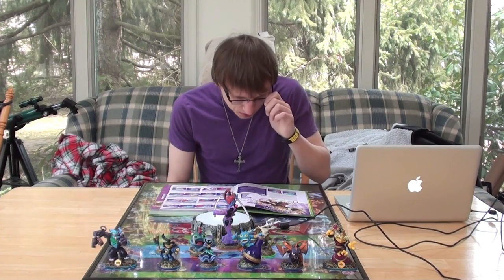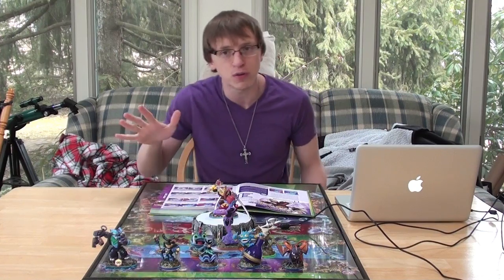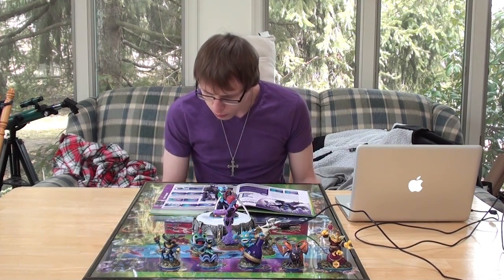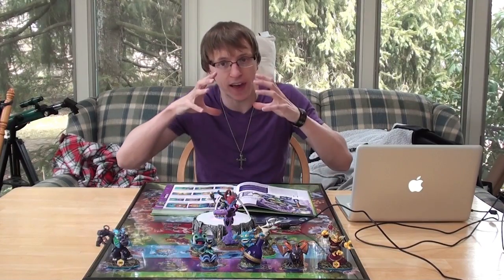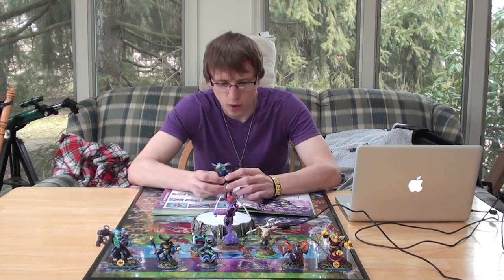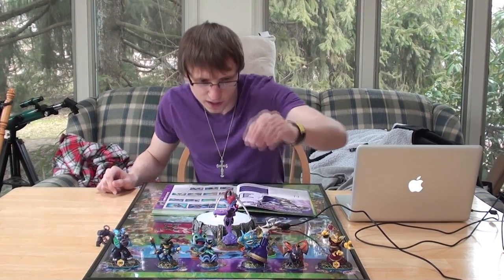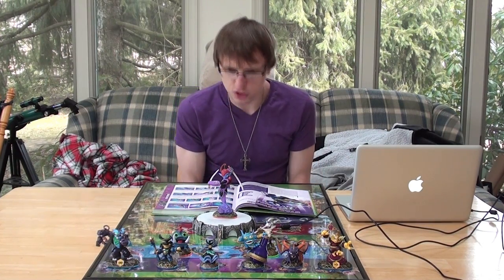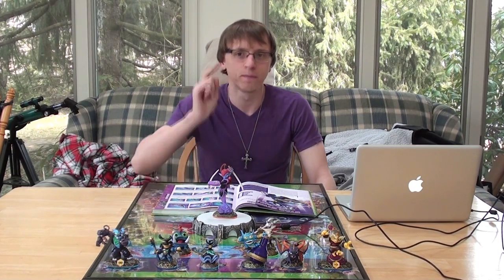Skylanders Magic Elements Paths And Overall Review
Hey everyone here it is, the first ever Magic element review video! We cover Ninjini, Trap Shadow, Hoot Loop, Dune Bug, Star Strike, Series 2 Super Gulp Pop Fizz, Series 3 Mega Ram Spyro, Voodood, and Series 2 Wrecking Ball. Enjoy!

P.S. I forgot to add Double Trouble in there... Sorry... I choose the Channeler Path hands down and the Series 2 figure is a monster!

-1:02 - Hoot Loop

-4:15 - Trap Shadow

-6:54 - Dune Bug

-8:58 - Super Gulp Pop Fizz

-11:03 - Mega Ram Spyro

-12:25 - Star Strike

-14:08 - Voodood

-15:34 - Series 2 Wrecking Ball

-16:49 - Ninjini